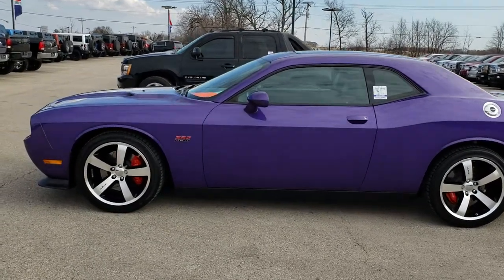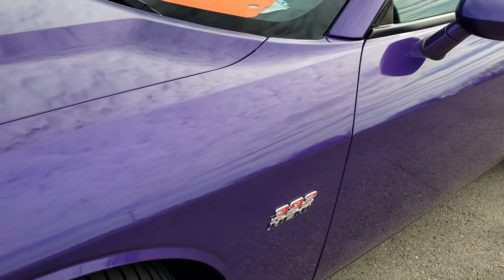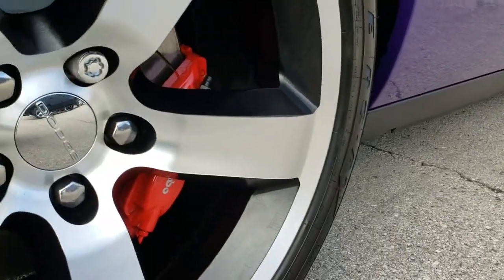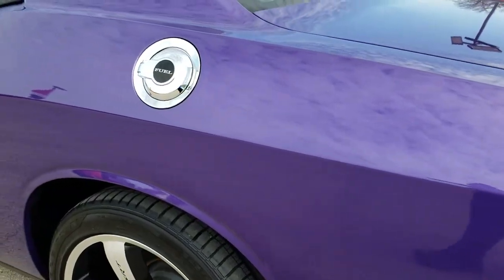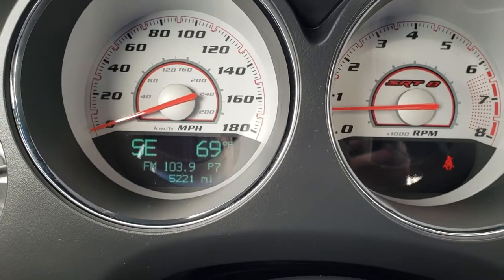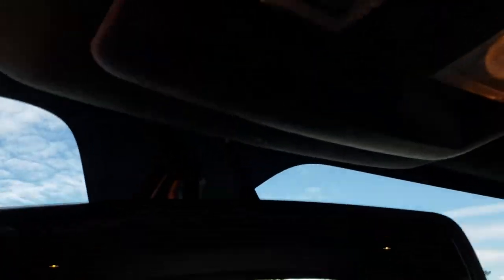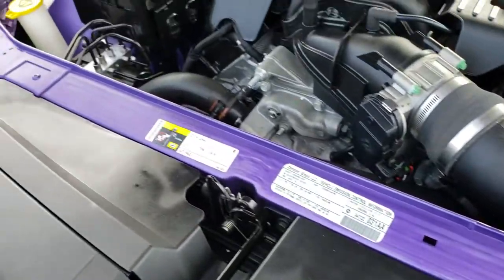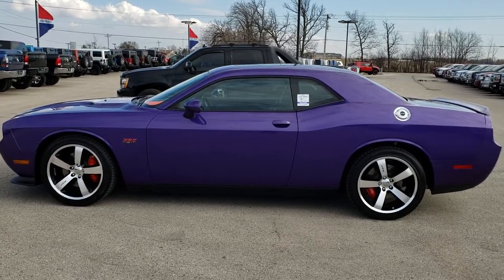2013 DODGE CHALLENGER SRT8 SRT 8 PLUM CRAZY SOLD! 9516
STOCK: 9516
PRICE: $33,999
MILES: 5,210
MAKE: DODGE
MODEL: CHALLENGER
VIN: 2C3CDYCJ5DH672016
LOCATION: FOND DU LAC OSHKOSH WISCONSIN, 54937

1 Owner! Clean Title History! 6.4 Liter V8 Engine, 470 Horsepower, Two Door Coupe, SRT8 392 Package SRT-8, 6 Speed Manual Transmission Stick Shift, Rear Wheel Drive RWD 4x2 Two Wheel Drive, Factory GPS Navigation System, Power Sunroof Moonroof Sun Roof Moon Roof, Dual Rear Exhaust, Dual Power Heated Seats, Non Smoker, Black Ebony Leather Seats, Suede and Leathers Seats, Bucket Seats, Heated Power Mirrors, 20 Inch Rims Premium Wheels, Painted and Polished Aluminum Rims Premium Wheels, Four Wheel Disc Brakes, Brembo Front Disc Brakes, Fog Lights, HID High Intensity Discharge Headlights, Chrome Tipped Exhaust, Cowl Induction Sport Hood, AM / FM Radio Tuner, Sirius/XM Satellite Radio Capabilities Sirius / XM, CD Player, U Connect Hands Free Bluetooth Hands-Free Phone System Blue Tooth, Auxiliary MP3 Jack Portable Audio Connection, USB Jack Portable Audio Connection, 20 GB Hard Drive MyGig, Enter-N-Go System Keyless Entry System, Keyless Entry System, Push Button Start, Rear Window Defroster, Driver and Passenger Front Air Bags, L.A.T.C.H. Child Safety System, Side Curtain Air Bags SRS Safety Restraint System, Heated Steering Wheel Multi-Function Steering Wheel Controls, Homelink System with Three Programmable Buttons for Garage Doors, Lighting Systems & Security Systems, Compass, Outside Temperature Display and Mileage Display, Fold Down Rear Seats, Factory Floormats, Air Conditioning AC, Cruise Control, Power Locks, Power Windows, Automatic Headlights Autolamp, Tilt/Telescope Steering Wheel, Plum Crazy Purple, One Owner! Clean Autocheck! Very very clean inside and out! This is one of the sharpest 2013 Dodge Challengers we have ever had on our lot! Make your move before this super clean ride is gone!

STOCK: 9516
PRICE: $33,999
MILES: 5,210
MAKE: DODGE
MODEL: CHALLENGER
VIN: 2C3CDYCJ5DH672016